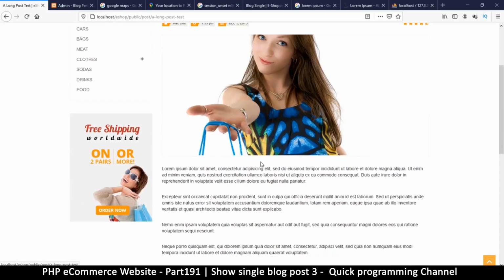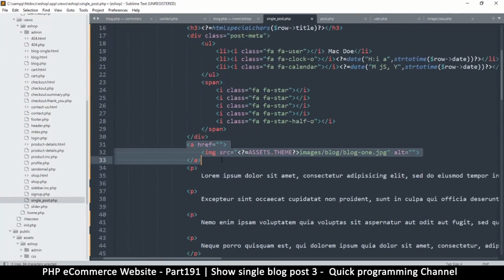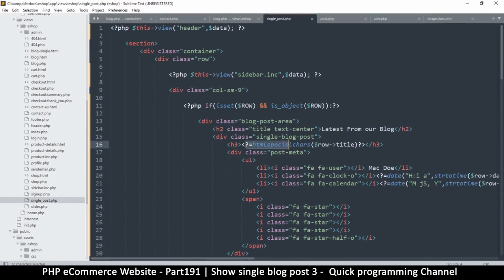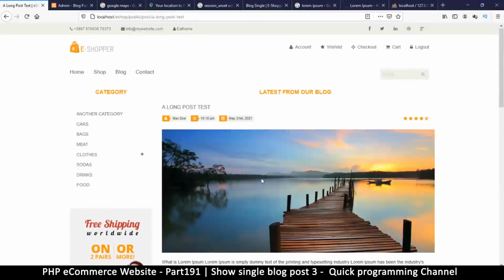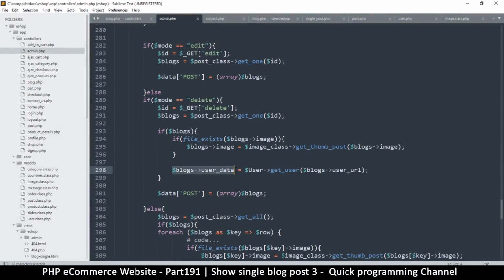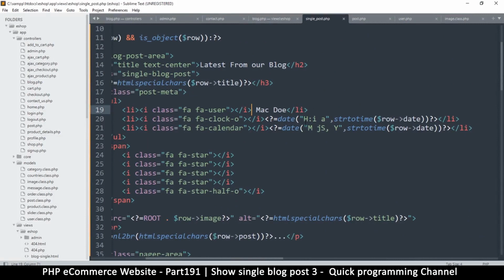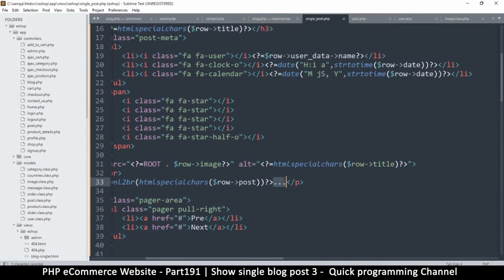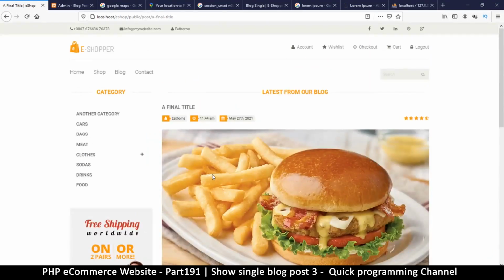#191 PHP Ecommerce website development | Show single blog post 3 | MVC OOP - Quick programming